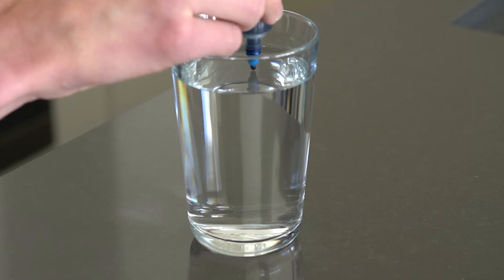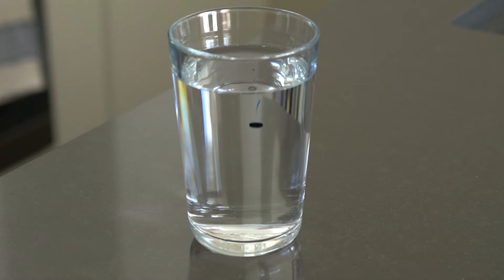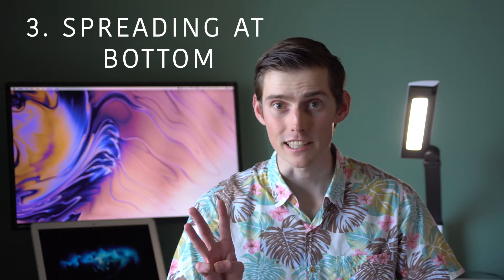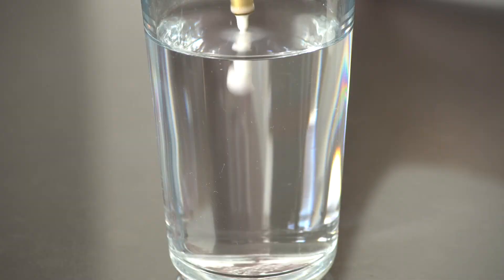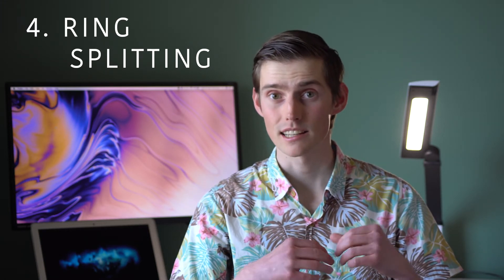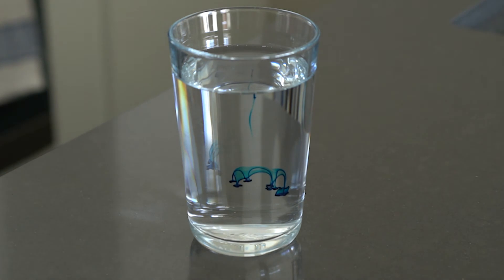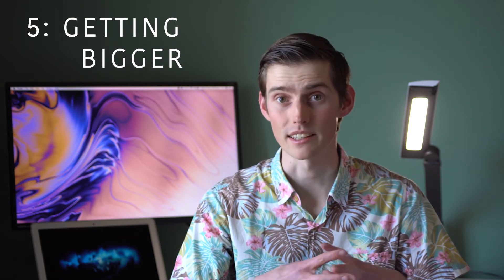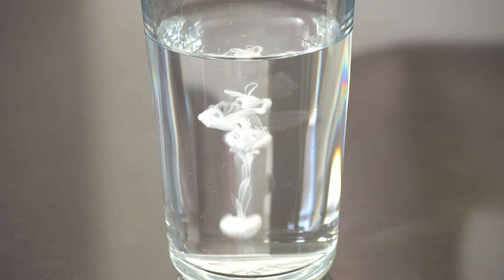Vortex rings | Part 2 | The science of vortices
What makes vortex rings so interesting? How can we explain our vortex ring experiment?